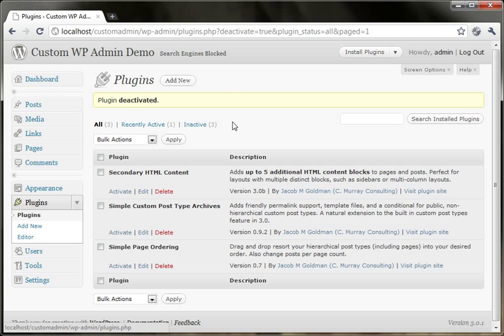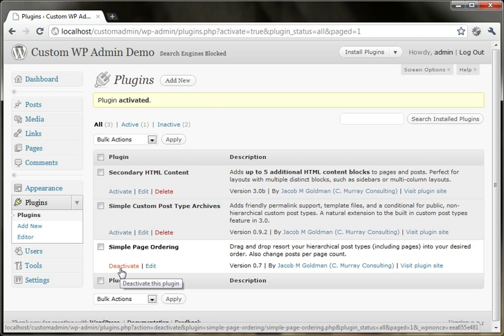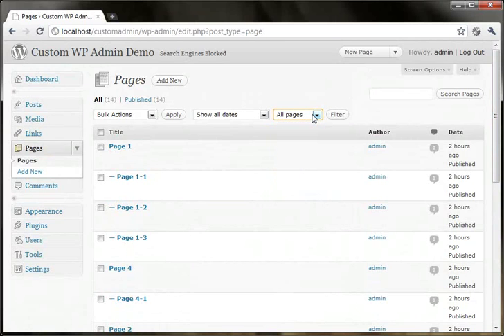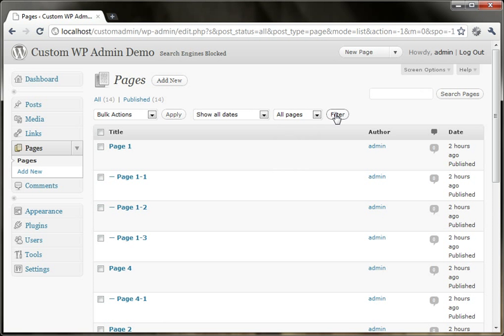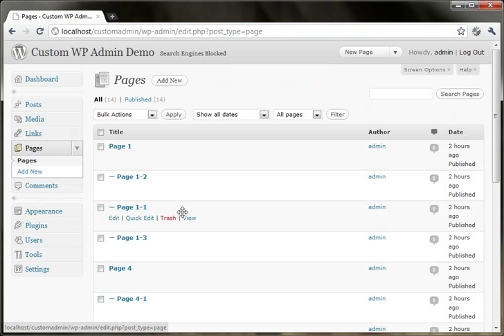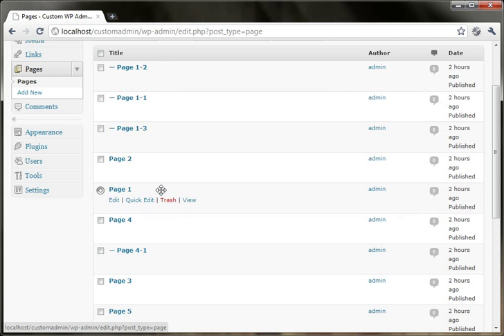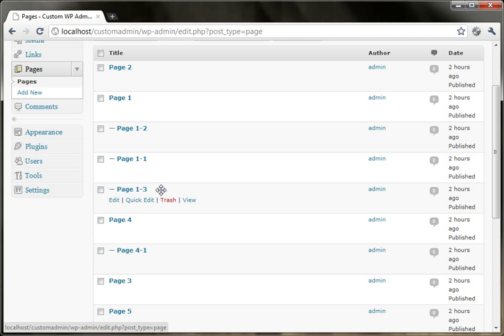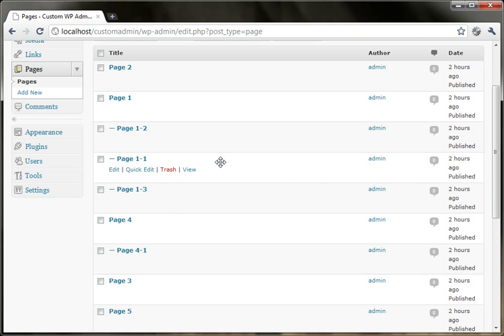WordPress Simple Page Ordering Plug-in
A demo of a new WordPress plug-in that makes ordering pages or any hierarchical plug-in easy, called Simple Page Ordering (version 0.7).
and on the official repository soon.